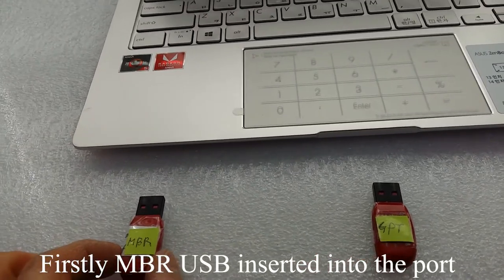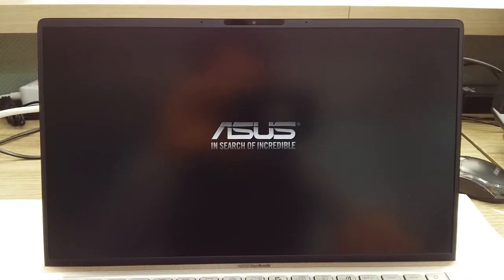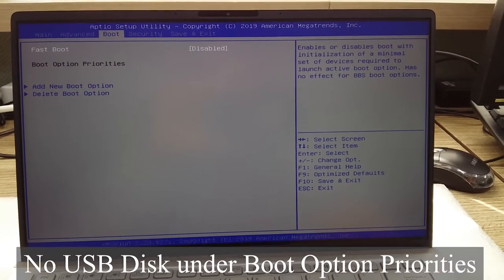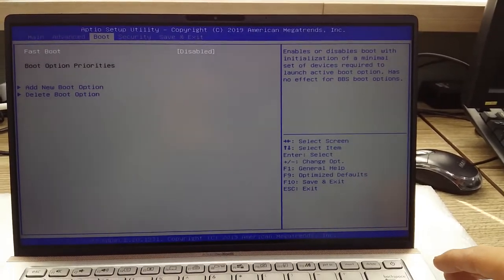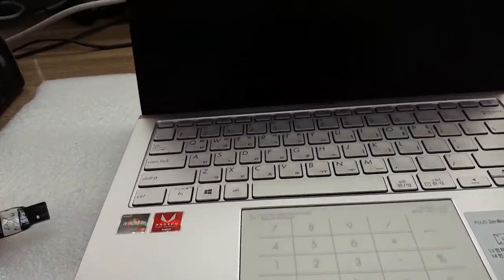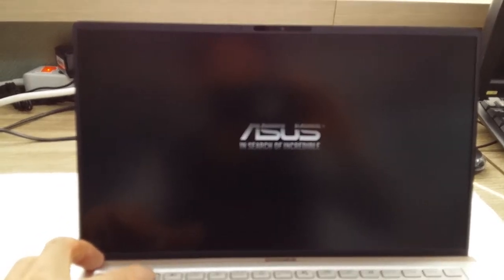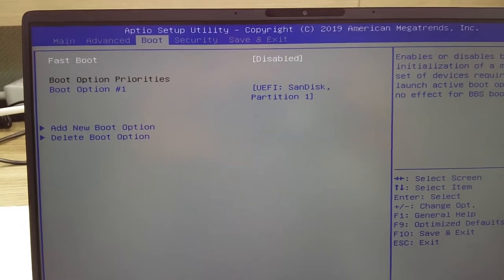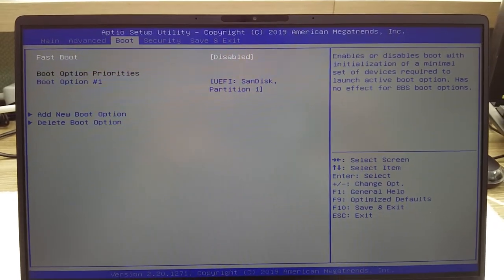USB Booting for ASUS ZenBook Laptop Computer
This video shows you how to boot from USB disk for ASUS Zenbook Laptop Computer
There're two types of partition structure to be used USB disk which means MBR and GPT type.
You can be referred what type of disk would be fit to your system.